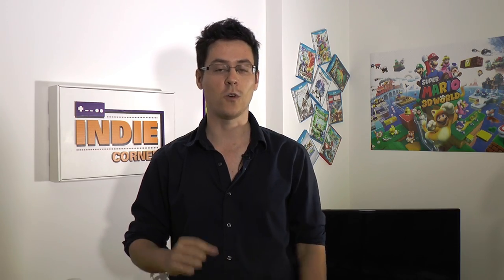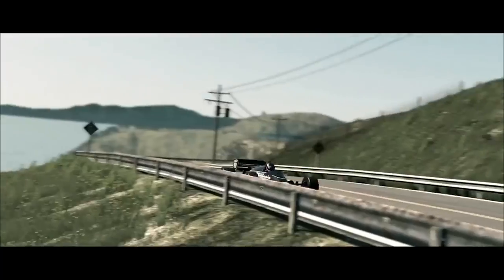Minecraft-like Game on 3DS + New Wii U Indie Games - Indie Corner Weekly Wrap-Up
Every Monday Jason updates you on all your Nintendo Indie news including screenshots and trailers.  This is your one stop spot to see what's coming down the pipe in the world of indies, all within 5 minutes.

The Maze

Super World Karts

Aegis Defenders

or Facebook!